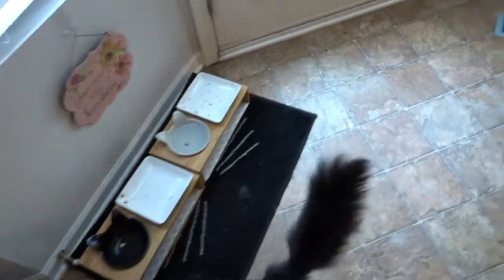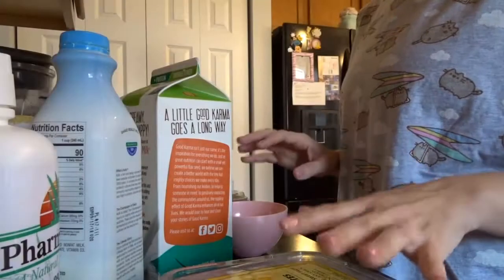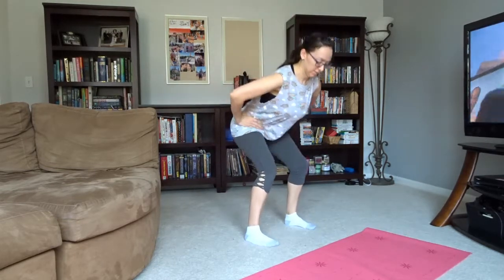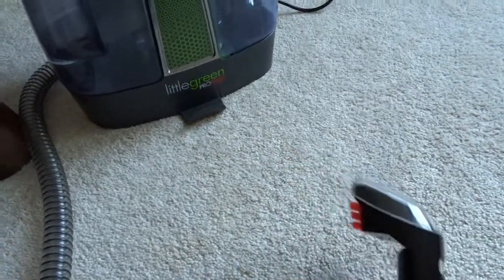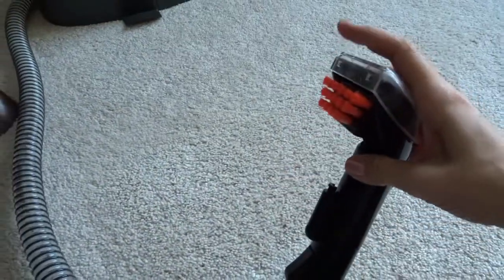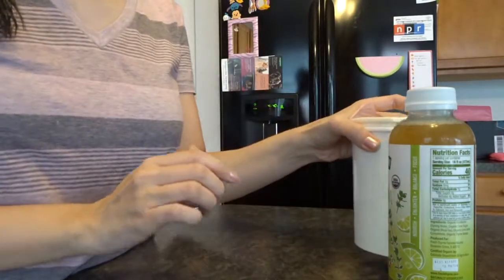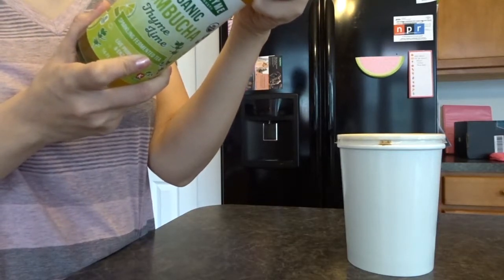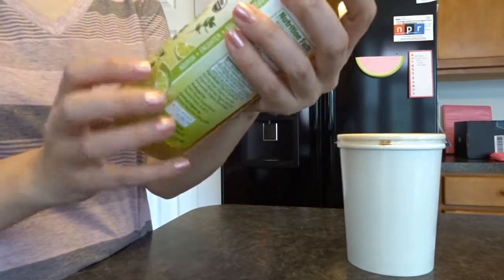Vlog | Lash Lift and Body Scrub Obsession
Hi! In this vlog I show some before and after of an (Eye)Lash Lift, plus some exercising and smoothie making and around the house randomness. And... HOW many jars of body scrub do I have???